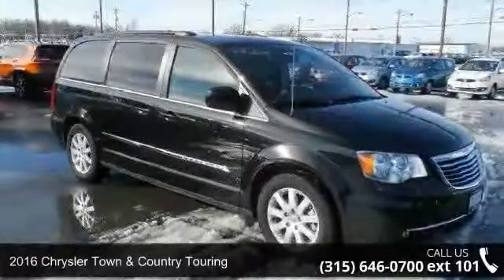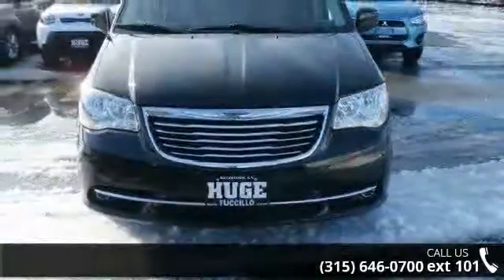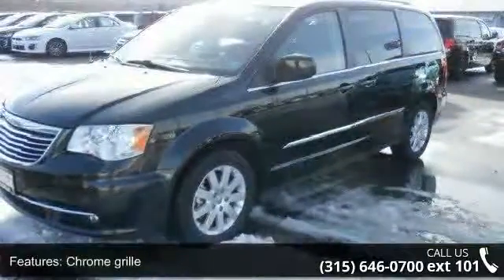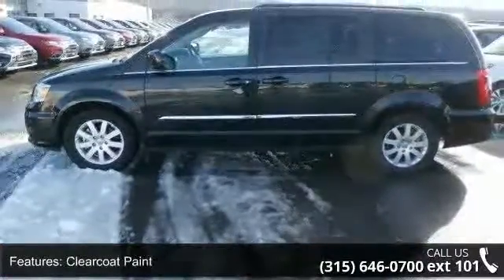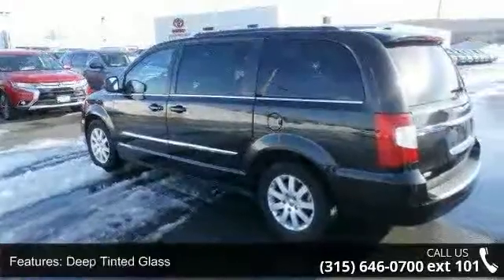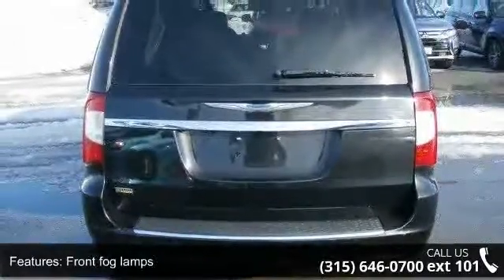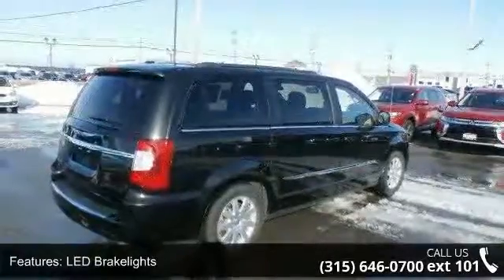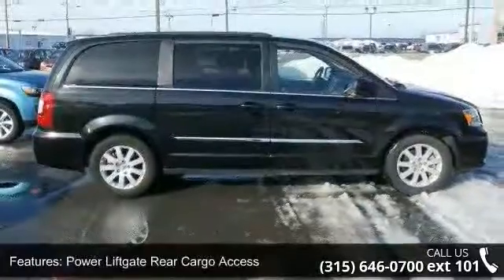2016 Chrysler Town & Country Touring - Fuccillo Mitsubish...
PRIOR RENTAL. Love is in the air and so are the savings at Fuccillo Mitsubishi!! The kids are fighting all the time, you constantly are trying to squeeze everything in, and soon you won't have enough seats for everyone. The time has come to get the family a mini van. But don't worry; you'll still have lots of luxuries AND then some in this 2016 Chrysler Town & Country. Spread the kids out in the rear two rows and put on a DVD. Then use the Stow 'n Go storage areas to stash all the extras you normally are cramming between the kids. Leather interior means easy to wipe clean, and button closures for the doors means you no longer have to worry about the kids slamming the doors into the car next to yours or on each others' hands. Billy Fuccillo has been in business for over 30 years offering a HUGE selection of vehicles. Billy always says: the only deals we cannot make are the ones we don't see!